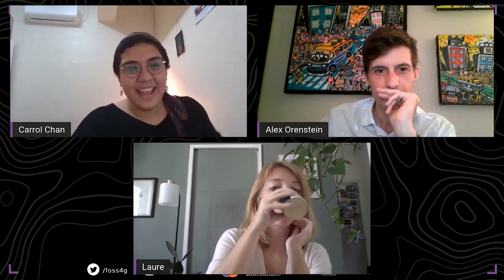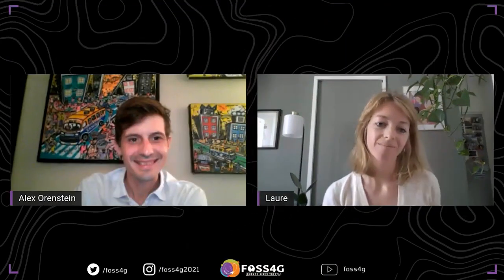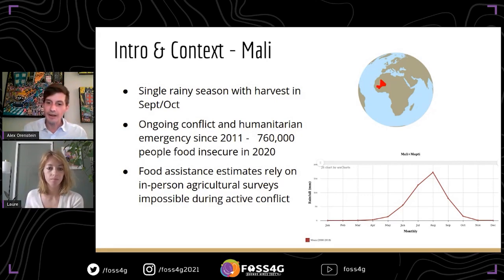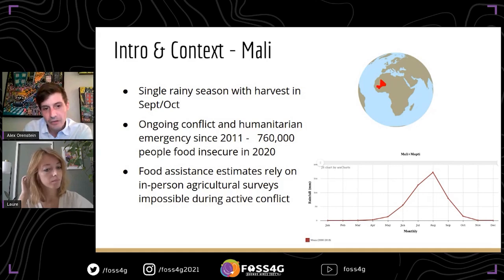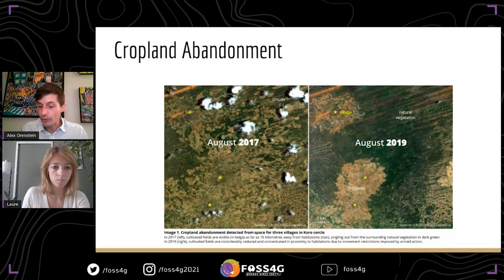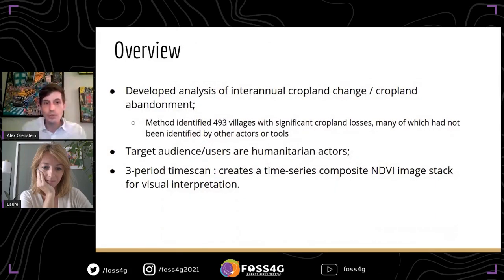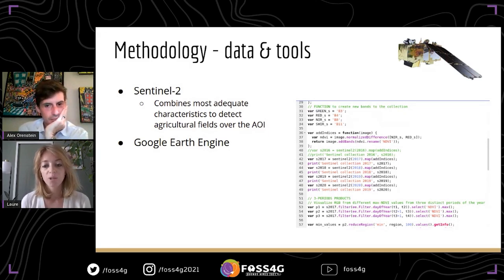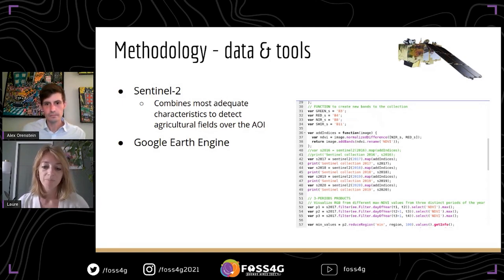FOSS4G - Assessing cropland changes from violent conflict in central Mali with Sentinel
In Central Mali, climate change, food insecurity and growing conflicts over land use necessitate being able to localize areas of food production (Benjaminsen, 2018) . The region’s heavy reliance on subsistence agriculture livelihoods means that humanitarian actors must quickly assess changes in cropland to plan the distribution of food aid. Typically, in the absence of extensive field data, publicly available land cover datasets are used to identify cropland cover. While the proliferation of such datasets (e.g. ESA-CCI or GlobeLand30) has increased over the years, they are often ill-adjusted to the Sahelian context. Assessments conducted of cropland identified by the most used land cover datasets found that none were able to meet the 75% accuracy threshold in Sahelian West Africa (Samasse et al, 2019). While countries like Mali are among those most critically in need of cropland mapping, the current toolkit of landcover data is woefully inadequate for the needs of humanitarian actors.

To address this gap, the “3-Period TimeScan” (3PTS) was developed using Google Earth Engine (Gorelick et al., 2017). This product consists of a Red-Green-Blue composite of Sentinel-2 Images where the red band represents the maximum NDVI value during the first period of the growing season, the green the maximum NDVI in the middle, and the blue the maximum NDVI at the end. This condensation of the agricultural season’s temporal evolution singles out cropland from other landcover types. A highly localized cropland change analysis was conducted comparing the 2019 3PTS product with the one of 2017, a year prior to the start of the Central Mali’s conflict. The change status was visually determined per populated site, as supervised classifications required exhaustive manual cleaning to produce a reliable product over such a large and ecologically heterogenous zone. The resulting map was compared with georeferenced data of conflict events, indicating a strong spatial correlation between violence and cropland reductions.

In June 2019, during the planting period, a peak in both the numbers of violent events and of fatalities was recorded in central Mali. Most of the significant cropland losses occurred in localities where violent events were reported for the period between April and October 2019. Cropland abandonment, but also an effect of concentration of crops in the proximity of habitations (due to access restrictions, violent threats or attacks in farther fields) and settlement damage are as many consequences of the violence operating in central Mali, as visible from space.
The World Food Programme (WFP) operationalized the analysis from the methods detailed in this paper. By offering a map and a list of localities showing significant declines in cultivation, a more precise picture of food insecurity could be drawn, highlighting vulnerable areas in need of food assistance. These outputs were quickly absorbed into the humanitarian response planning process, notably through the Cadre Harmonisé (CH), the bi-annual national food security analysis (led by the national early warning system in collaboration with line ministries and humanitarian actors such as NGOs and UN agencies). The goal of the CH is to estimate the number of food insecure people in the country and provide coordinated targeting priorities for humanitarian response. The remote sensing results contributed to estimating 757,217 persons in food insecurity for the 2020 lean season (the seasonal period where hunger typically peaks during the year). Beyond the CH, the unprecedented level of spatial precision provided by these results fed into humanitarian response mechanisms and strategic decision-making, as a tool to enhance village-scale geotargeting of most vulnerable communities. WFP used these outputs to target their humanitarian assistance for the lean season of 2020 as early as March (2-3 months ahead of the start of the lean season).
Laure Boudinaud (1), Alex Orenstein (2)

(1) World Food Programme, Regional Bureau of West and Central Africa, Dakar (Senegal)
(2) DaCarte, Dakar (Senegal)

Alex is a cow mapper and drought specialist based in Senegal, focusing on using FOSS to better serve the needs of livestock herding communities as they adapt to climate change. More information can be found on his or twitter (@oren_sa).

Laure is mostly earth-observing Africa; within WFP, applying geospatial techniques to the humanitarian sector and exploring linkages between conflict and land cover changes (twitter @laure_boudi)

Track –
Academic

Topic –
Academic

Level –
2 - Basic. General basic knowledge is required.

English